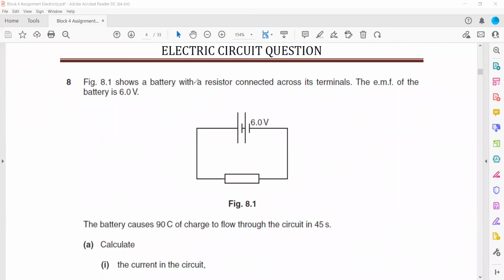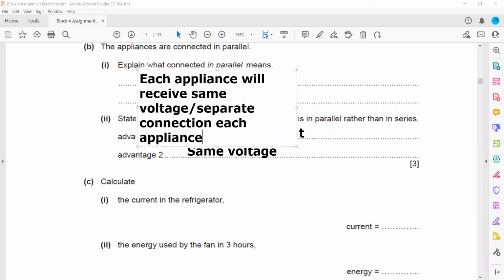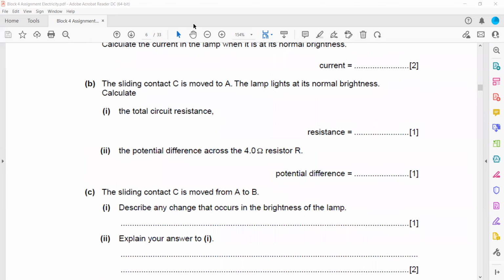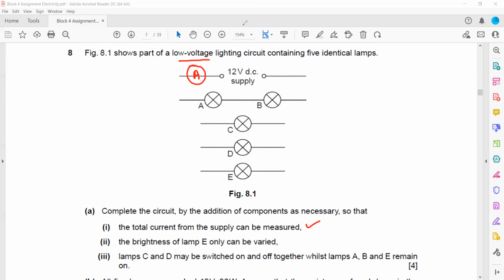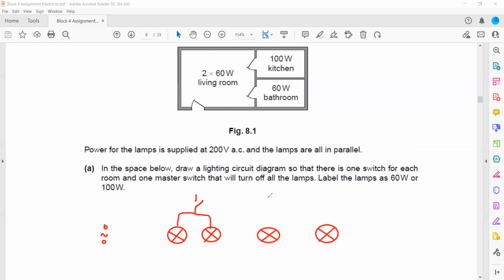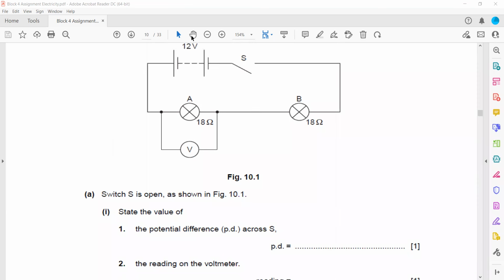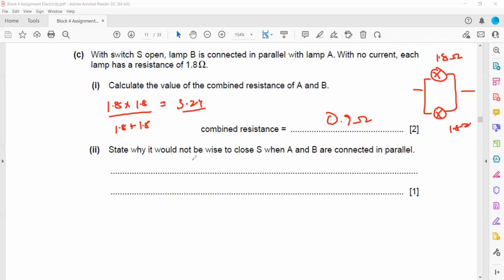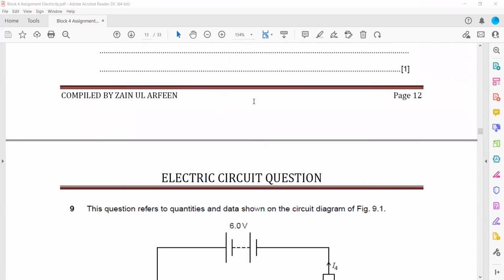Electric Circuits Questions Cambridge IGCSE O level Physics 0625 0972 5054 Lesson 64 part a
4.3 Electric circuits
4.3.1 Circuit diagrams
Core
•• Draw and interpret circuit diagrams containing
sources, switches, resistors (fixed and variable),
heaters, thermistors, light-dependent resistors,
lamps, ammeters, voltmeters, galvanometers,
magnetising coils, transformers, bells, fuses and
relays
Supplement
diodes
4.3.2 Series and parallel circuits
Core
•• Understand that the current at every point in a
series circuit is the same
•• Give the combined resistance of two or more
•• State that, for a parallel circuit, the current from
the source is larger than the current in each
branch
•• State that the combined resistance of two
resistors in parallel is less than that of either
resistor by itself
•• State the advantages of connecting lamps in
parallel in a lighting circuit
Supplement
•• Calculate the combined e.m.f. of several sources
in series
•• Recall and use the fact that the sum of the p.d.s
across the components in a series circuit is equal
to the total p.d. across the supply
•• Recall and use the fact that the current from the
source is the sum of the currents in the separate
branches of a parallel circuit
•• Calculate the effective resistance of two resistors
in parallel
4.3.3 Action and use of circuit components
Core
•• Describe the action of a variable potential divider
(potentiometer)
•• Describe the action of thermistors and lightdependent
resistors and show understanding of
their use as input transducers
•• Describe the action of a relay and show
understanding of its use in switching circuits
Supplement
•• Describe the action of a diode and show
understanding of its use as a rectifier
•• Recognise and show understanding of circuits
operating as light-sensitive switches and
temperature-operated alarms (to include the use
of a relay)